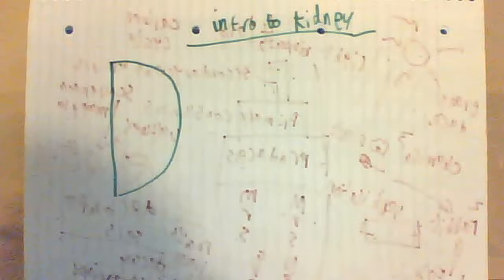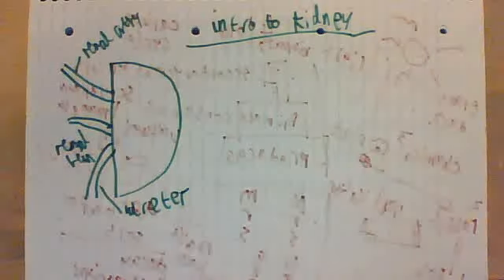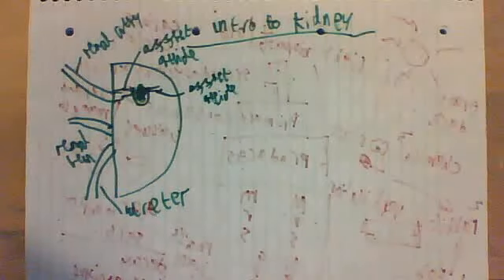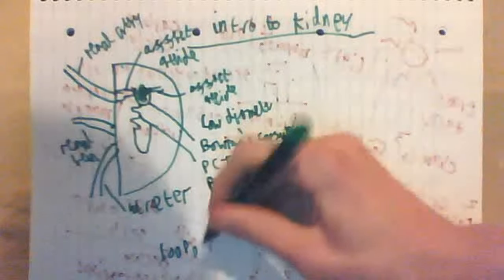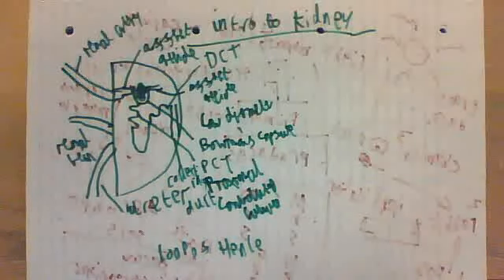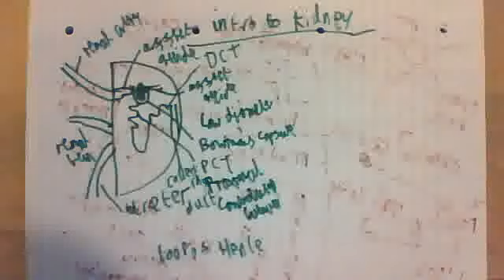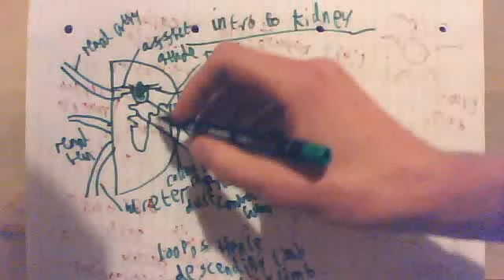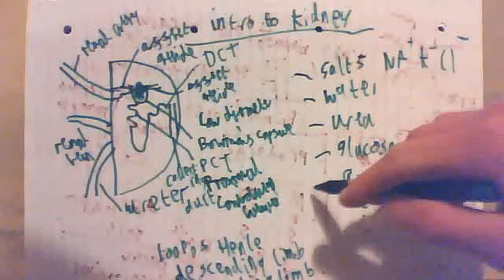010 introduction to the kidney. features very basic kidney structure ( more detail in next video )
Introduces the kidney and it's place in excretion. explains what is filtered out of the blood and shows where filtration primarily occurs. shows the nephron of the kidney